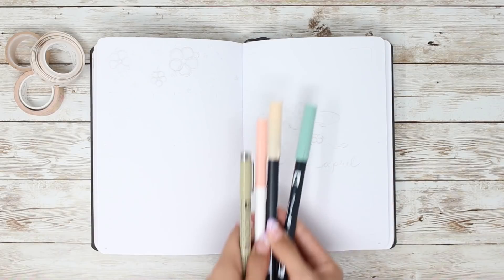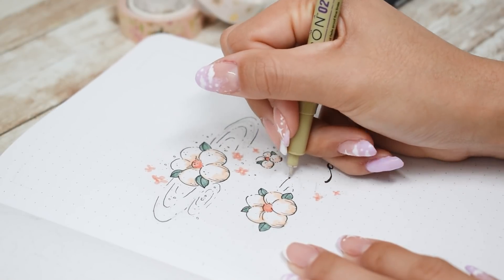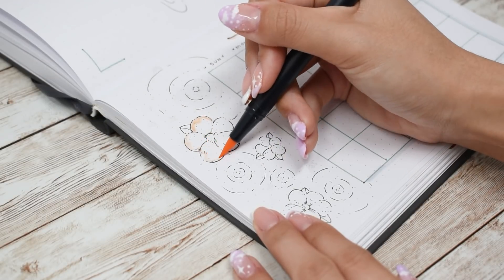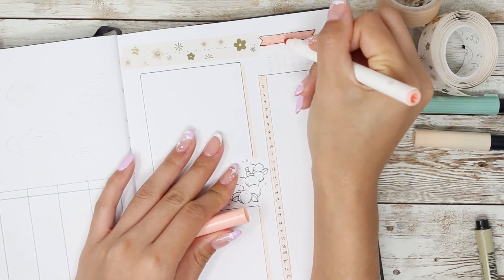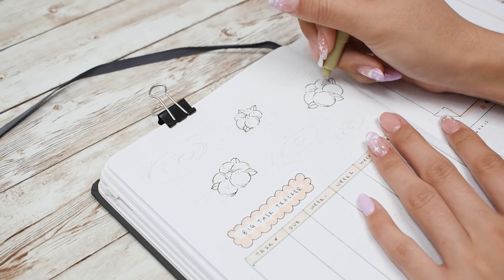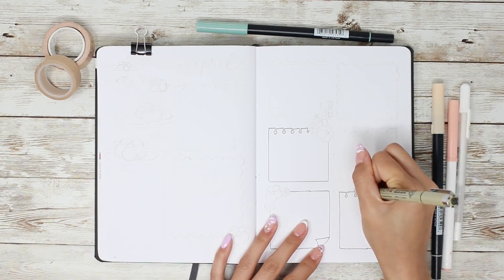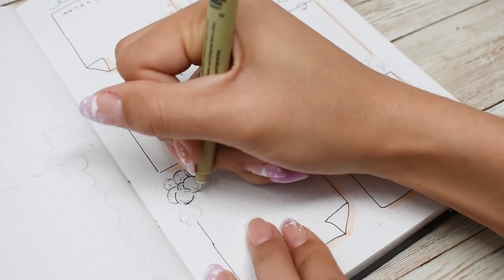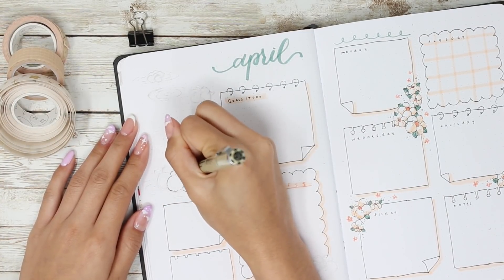PLAN WITH ME ~ April 2022 Bullet Journal Setup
My inspo!

My Supplies!
Tombow codes: 020, 312
Tombows I used:
Tombow Fudenosuke dual tip

White Sakura Jelly Roll Pen

Pigma Microns:

Crayola Supertips

Camera gear:
NikonD5600